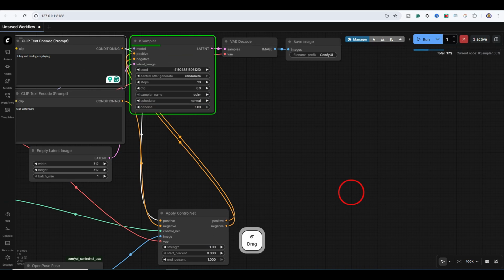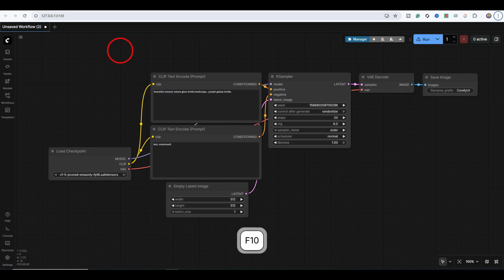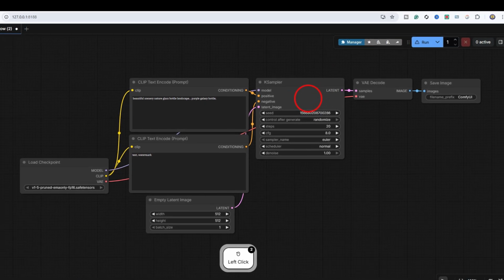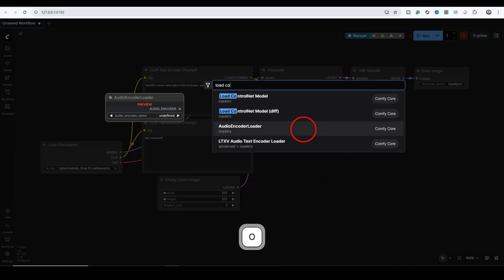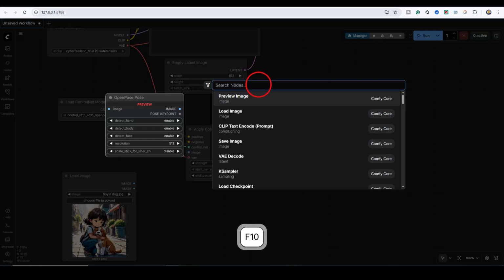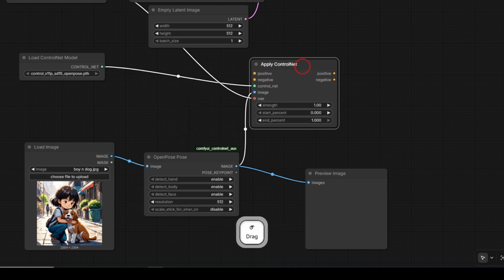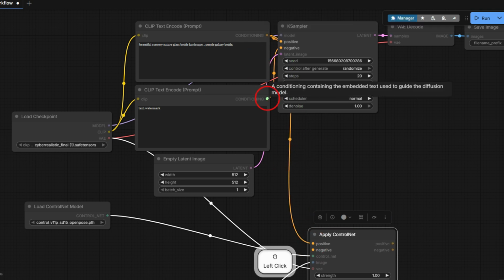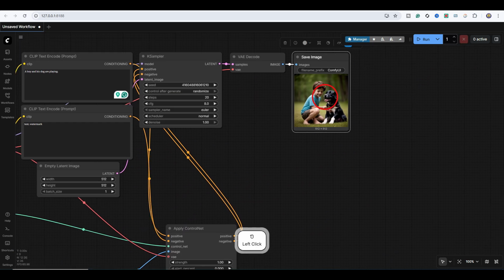ComfyUI ControlNet Tutorial: Pose Characters Exactly How You Want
ComfyUI ControlNet is one of the most powerful ways to control your AI images—and in this tutorial, you’ll learn how to pose characters exactly how you want.
If you’ve ever struggled to get the perfect pose in Stable Diffusion, this video will make things much easier. We break down how ControlNet works inside ComfyUI and show you a simple, step-by-step workflow to guide character poses with precision.
You’ll learn how to use pose references, set up ControlNet correctly, and generate consistent results without guesswork. We also cover how ControlNet Union works and how it can improve your overall workflow when creating AI images.
Whether you’re a beginner or already using ComfyUI, this guide will help you take full control of your generations and get better results faster.